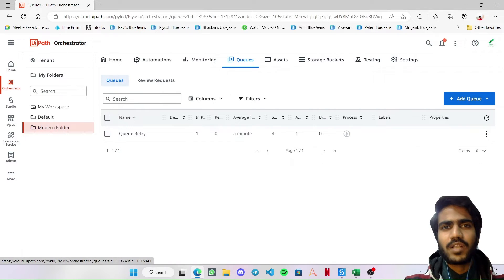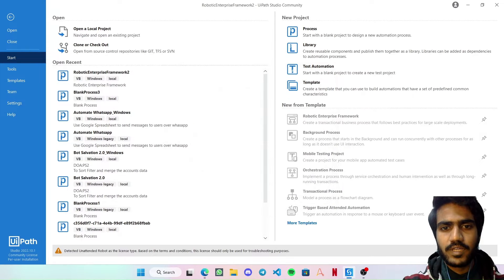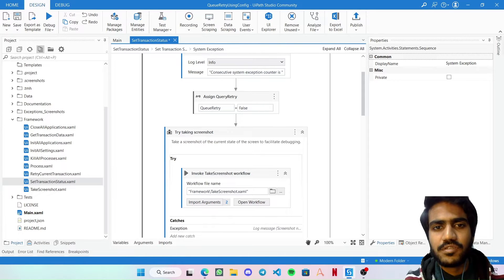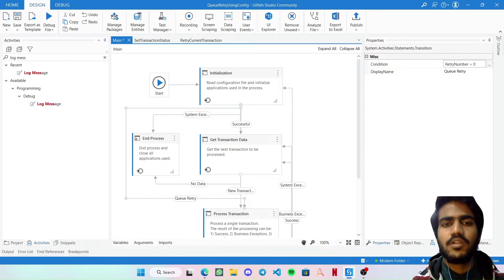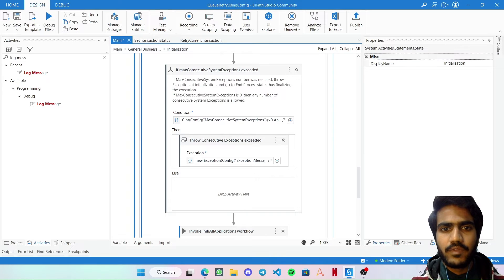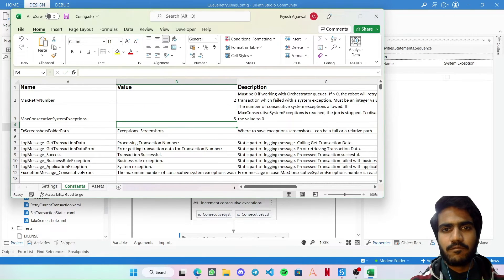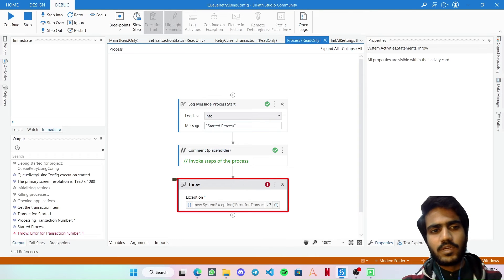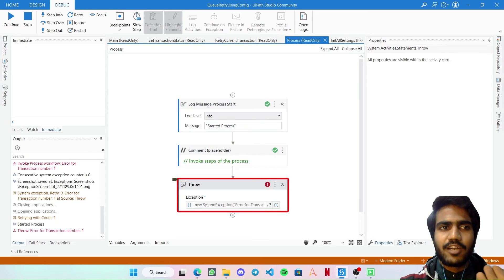Enhance ReFramework: Queue Retry using Config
Have you ever wondered how to retry a Queue Item in the same instance instead of marking it as Retried and Retrying at the end?

In this video, we are gonna learn the specific changes you can do in the ReFramework to Retry Queue Item using Config retry mechanism